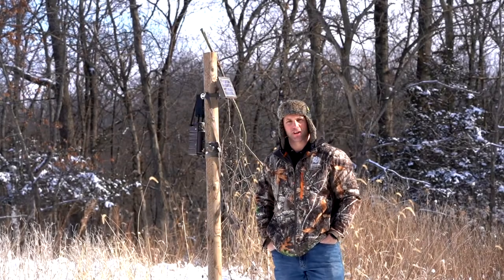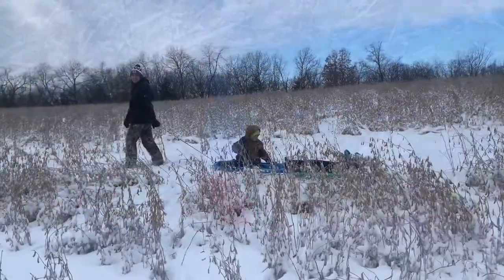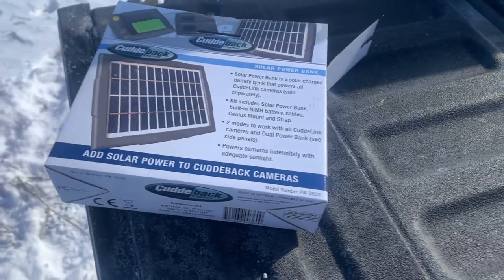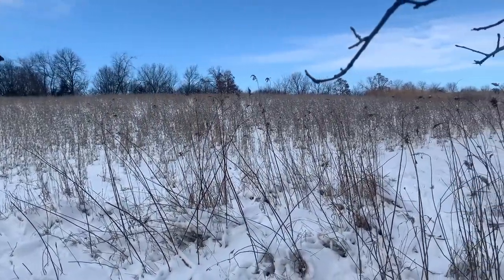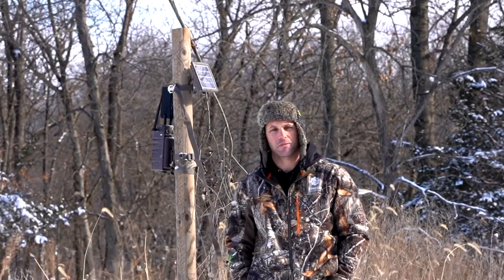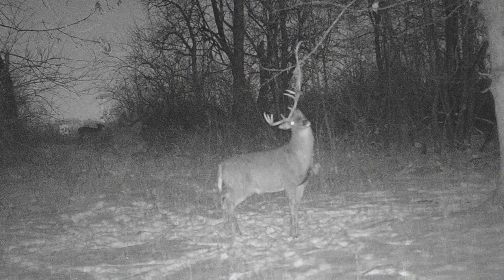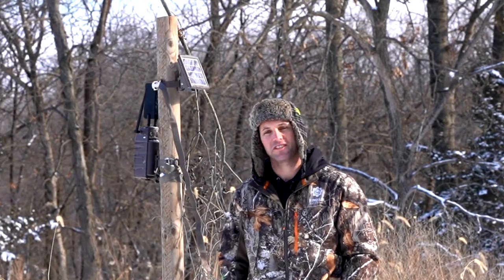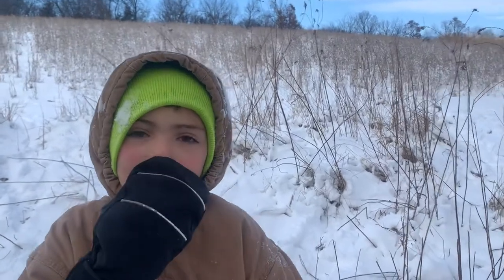Cuddeback Solar Panel Deployment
TPO Team member Caleb Andes deploys his first Cuddeback solar panel on his Cuddelink system and describes what comes next for The Process Outdoors as we enter the off season.